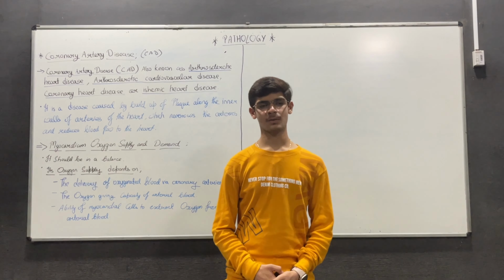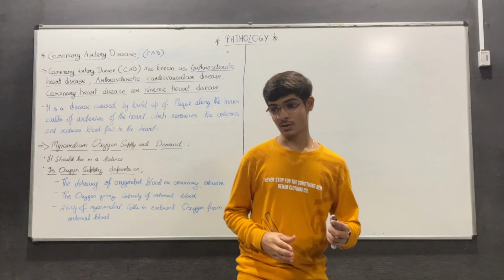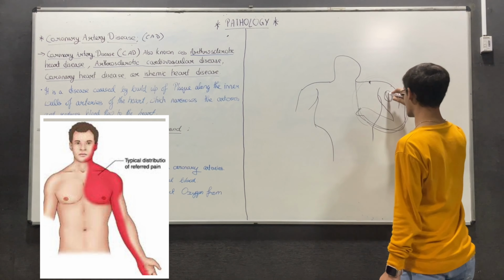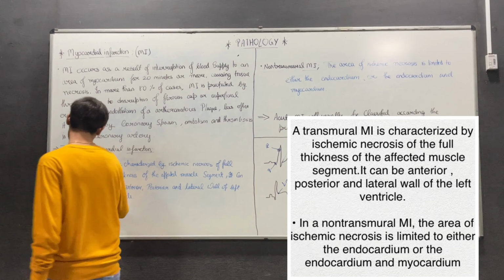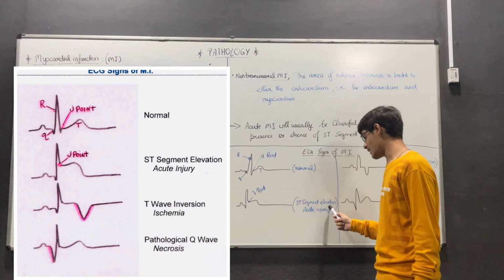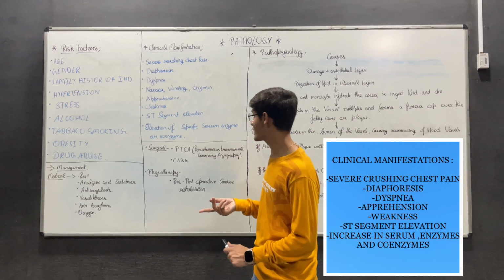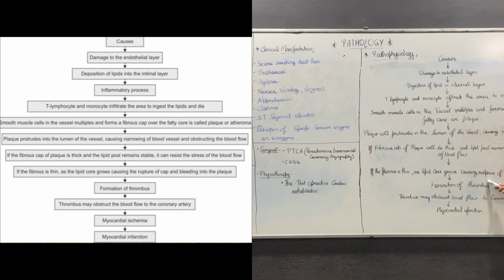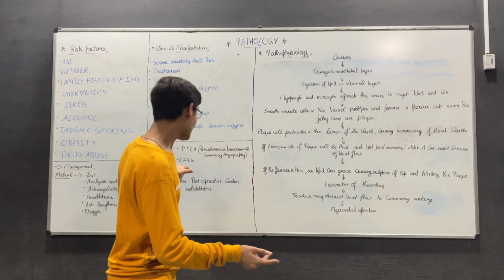PATHOLOGY /MYOCARDIAL INFARCTION